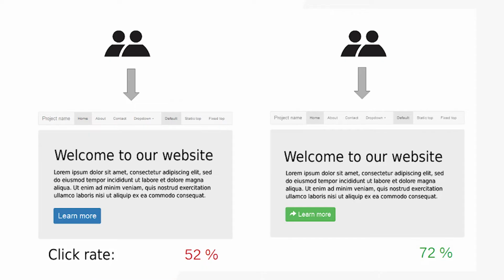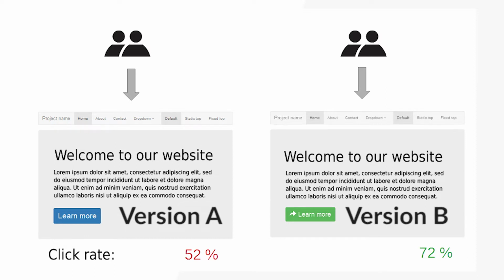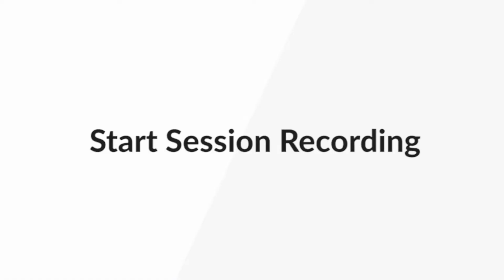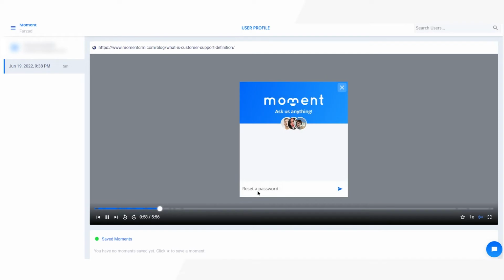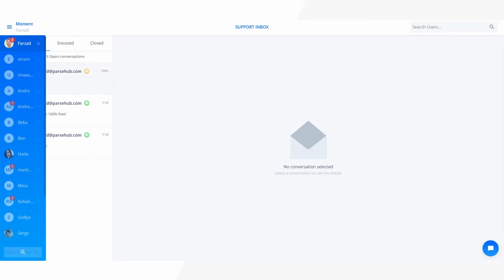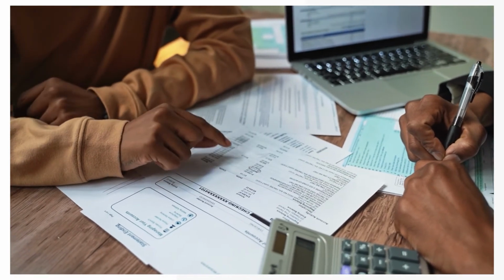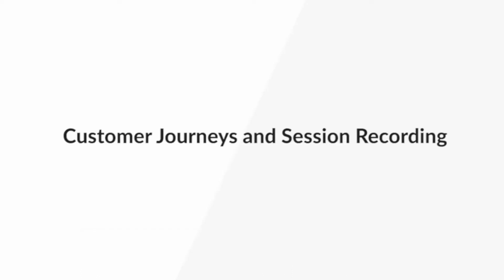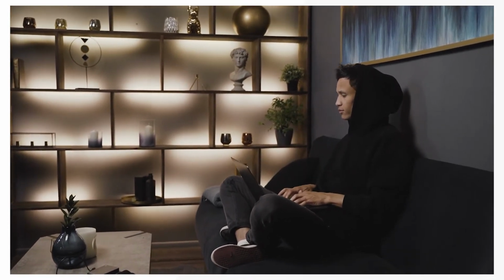How to do A/B Testing with Session Recording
Conversion is everything when it comes to making money from your website. In this video, we will show you how to do A/B testing with free Session Recording:
0:00 Intro
0:41 Setting Up A/B Testing
1:11 Start Session Recording
1:52 Begin A/B Testing
2:25 Customer Journeys with Session Recording
2:59 Conclusion